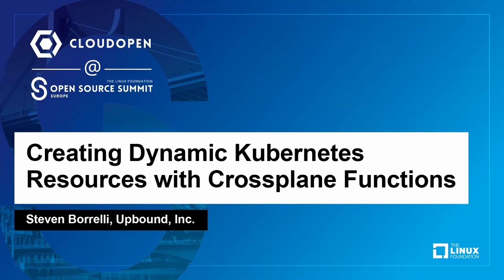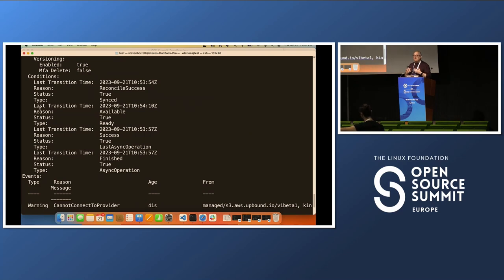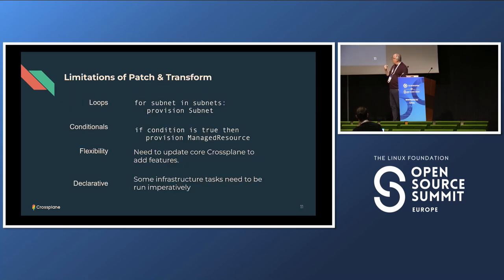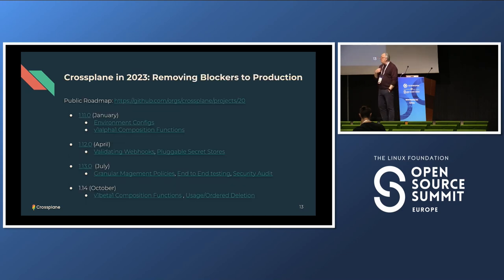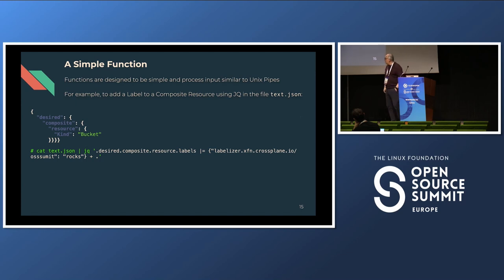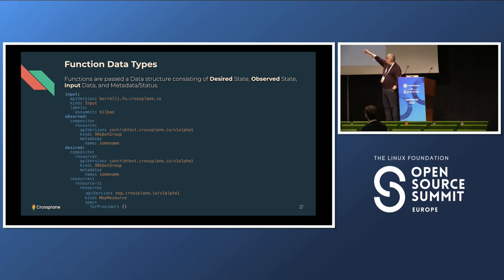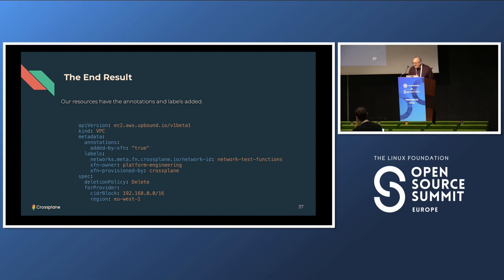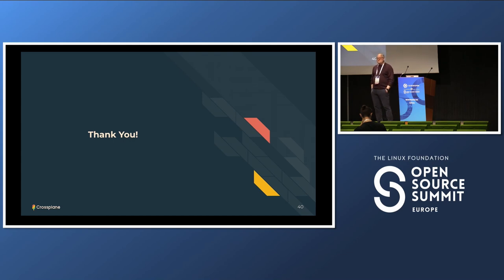Creating Dynamic Kubernetes Resources with Crossplane Functions - Steven Borrelli, Upbound, Inc.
Crossplane is a popular CNCF project that uses Kubernetes Custom Resource Definitions and Controllers to manage any resource that has a management API. While Kubernetes' declarative model is extremely powerful it can be limited in modeling more complex logic patterns such as loops and conditionals. In January 2023, the 1.11 release of Crossplane included a new v1alpha1 feature: Composition Functions. This talk will cover using Composition functions to perform tasks such as mutating Kubernetes objects and creating new resources dynamically in a cluster based on a declarative input. This allows Platform Teams to manage complex cloud infrastructure in a Kubernetes-native manner. This talk will cover: - The Crossplane Model - The motivation for developing functions - The execution context of a Function - How Crossplane Models resources - The FunctionIO Custom Resource Definition - Common programming patterns - Code examples in Go and Python - Packaging functions